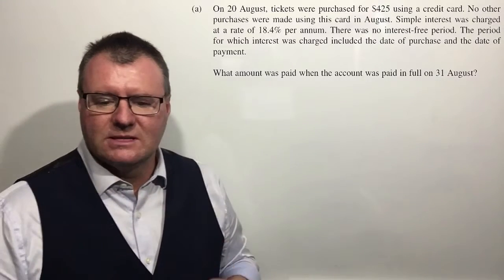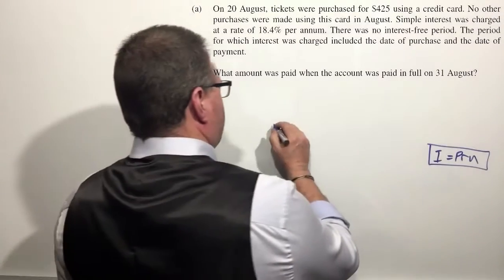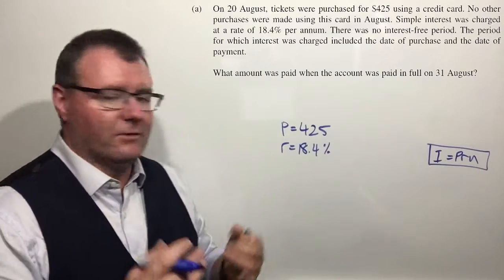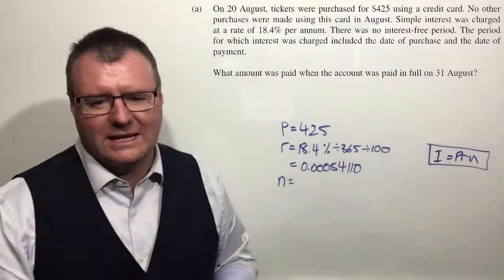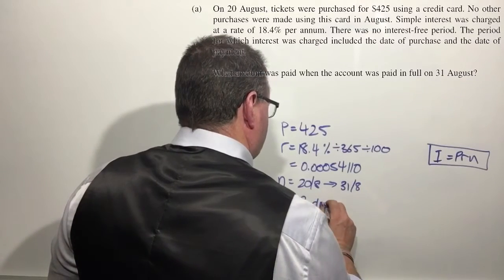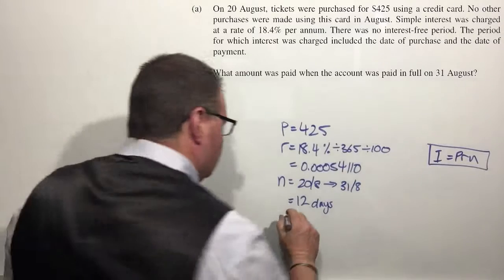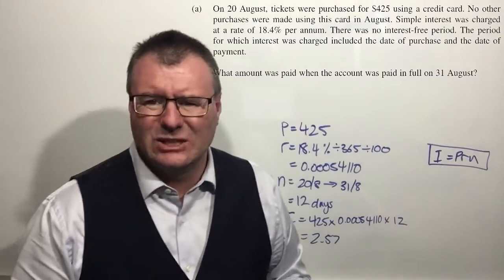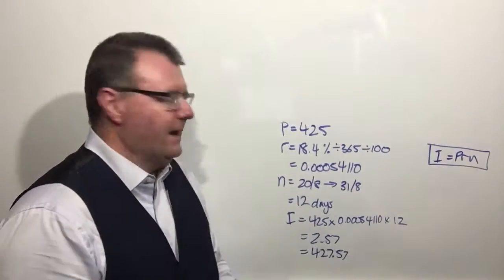NSW General Maths HSC 2015 Q29a Credit Card